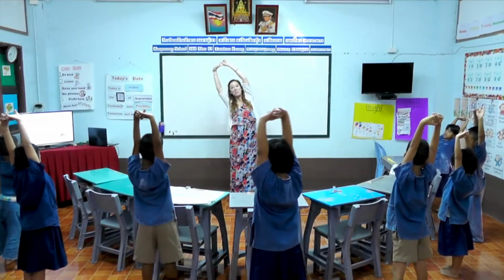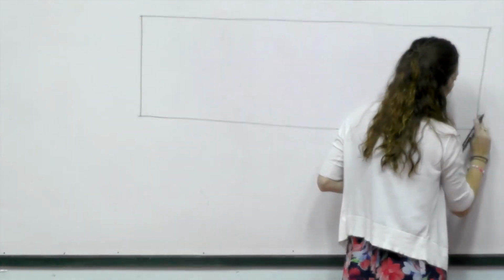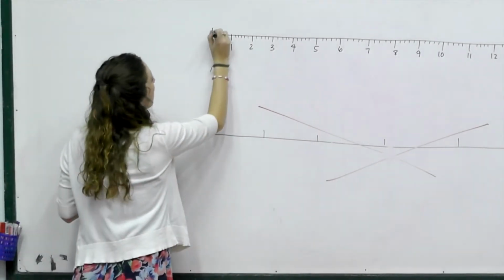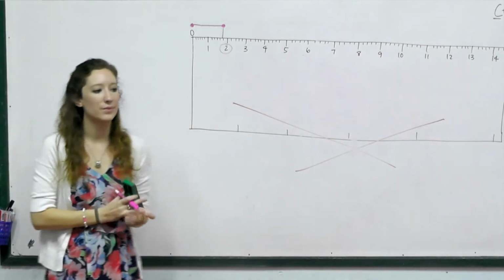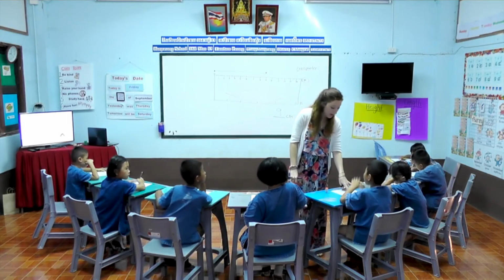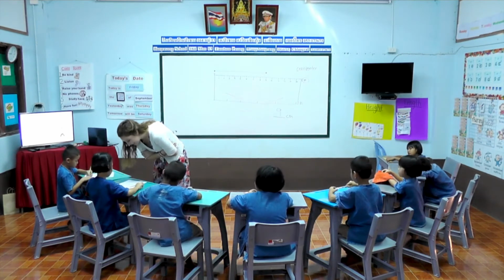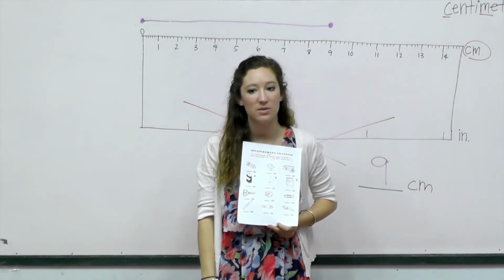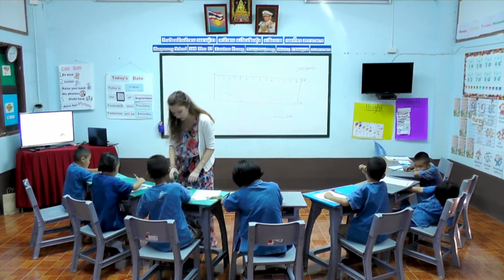Year 1 Math, Lesson 71, Reading a Ruler Centimeters